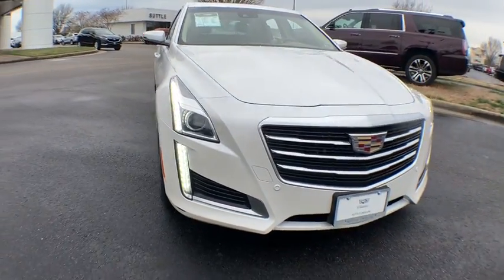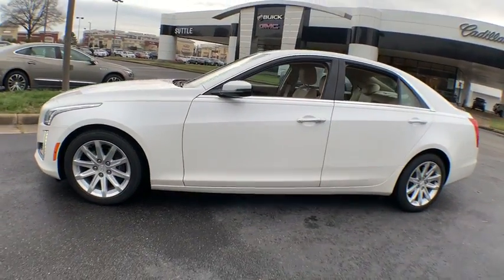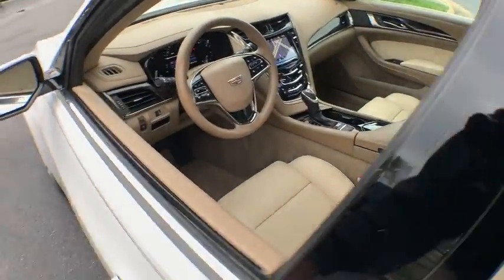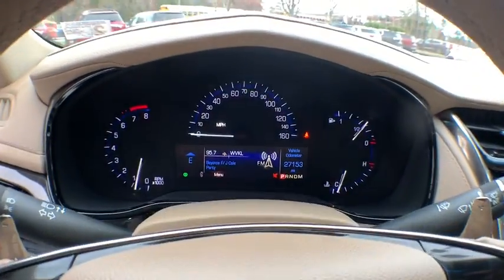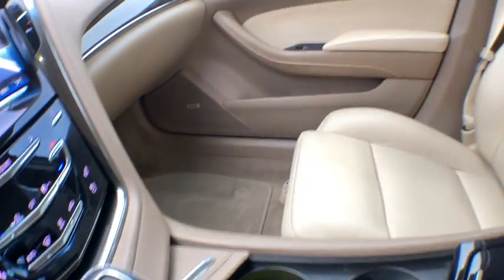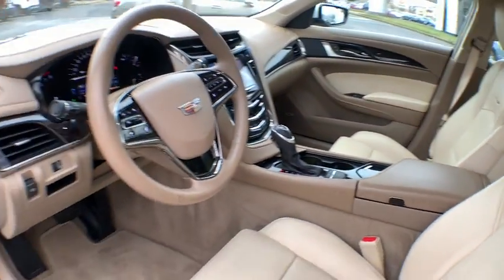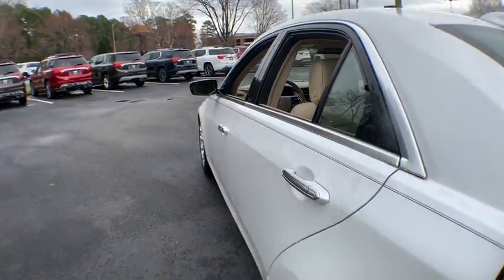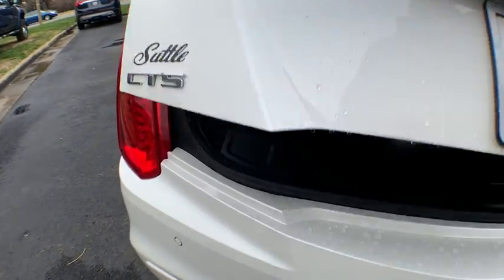2015 Cadillac CTS Hampton, Chesapeake, Williamsburg, Yorktown, Newport News, VA 415361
Crystal White Tricoat U 2015 Cadillac CTS available in Newport News, Virginia at Suttle Motor Corporation. Servicing the Hampton, Chesapeake, Williamsburg, Yorktown, VA area.

Recent Arrival! 2015 Cadillac CTS 3.6L Luxury Crystal White Tricoat * LEATHER *, * ONE OWNER CLEAN CARFAX *, * NAVIGATION / GPS *, * GM 172 POINT INSPECTION *, * PANORAMIC ROOF *, WIFI, CTS 3.6L Luxury, Driver Awareness Package, Heated steering wheel, Heated/Cooled Driver & Front Passenger Seats, Navigation System, Seating Package, UltraView Power Sunroof. CARFAX One-Owner. Clean CARFAX. Certified. Cadillac Certified Pre-Owned Details:brbr  * 172 Point Inspectionbr  * Roadside Assistancebr  * Warranty Deductible: $50br  * Limited Warranty: 72 Month/100,000 Mile (whichever comes first) from original in-service datebr  * Transferable Warrantybr  * Vehicle Historybrbr18/29 City/Highway MPGbrbrAwards:br  * Car and Driver 10 Best CarsbrCar and Driver, January 2017.brbrReviews:brbr  * The 2015 Cadillac CTS boasts the polished appeal of the iconic American luxury brand along with high style, impressive performance and high-tech features. The formula is already working to entice a new generation of buyers to the brand. Source: KBB.combr  * The CTS Sedan comes with a long, low and lean profile while a strong confident grille completes the look that is unmistakably Cadillac. The sleek integrated rear spoiler is purposefully designed to manage critical airflow at the rear of the vehicle for greater down force and a firmly planted feel at higher speeds. Crystalline LED light guides are integrated into the upper and lower front corners to provide smooth illumination. Pair the potent 272HP 2.0L Turbo or the available 321HP 3.6L V6 engine with performance-tuned RWD or available AWD with active-torque technology. For true power opt for the available Twin Turbo 3.6L V6 with 420HP and 430 lb.-ft. of torque paired with an 8-speed transmission rockting to 60mph in 4.4seconds. Eight unique interior coloring options are available to choose from. Cold-weather comfort is at hand with the available heated steering wheel as well as available heated and ventilated front seats. Cadillac went to great lengths to quiet the cabin, including using Bose Active Noise Cancellation. With the ability to use multitouch gestures like tap, swipe, and pinch, the available CUE is as easy to use as a smartphone or tablet. Find a song, make a call, input destinations through the available navigation system, and more through voice recognition. A safety cage constructed of high-strength and ultra-high strength steel surrounds you while 10 airbags protect you on impact. Available adaptive cruise control uses sensors to regulate speed. Included with all Collections, the Driver Awareness Package features Forward Collision Alert, Side Blind Zone Alert, Rear Cross Traffic Alert, Lane Departure Warning System, Safety Alert Seat, Rear Vision Camera, Rainsense automatic wipers, and IntelliBeam headlamps. Source: The Manufacturer Summarybr  * Excellent handling across the line; strong acceleration in turbocharged Vsport form; sophisticated styling; attractive cabin with high-quality materials; top crash-test scores. Source: EdmundsbrbrbrProudly serving Virginia Beach, Norfolk, Chesapeake, Pungo, Bay Island, Hampton, Newport News, Hampton Roads, Suffolk, Smithfield, Carrollton, Williamsburg, Jamestown, Toano, Windsor, Franklin, Salem, Princess Anne, Tabb, Rushmere, Rescue, Poquoson, Grafton, Gloucester, Richmond and all of greater Virginia since 1902.